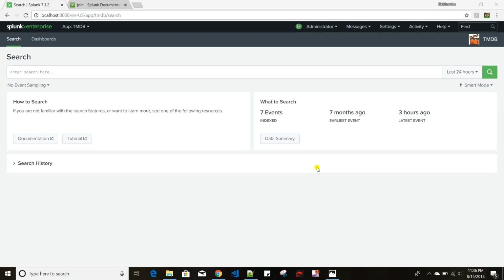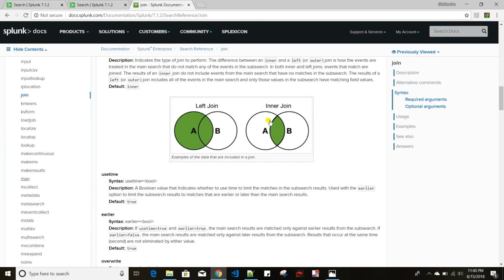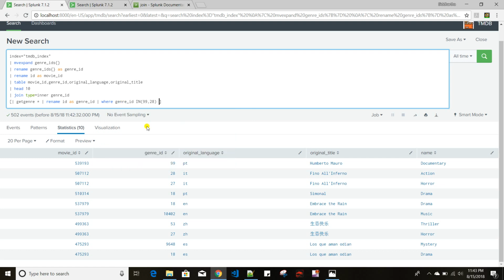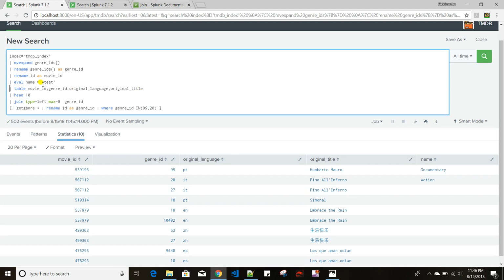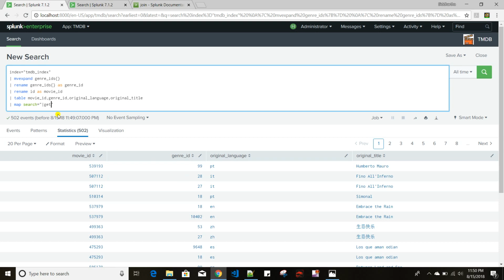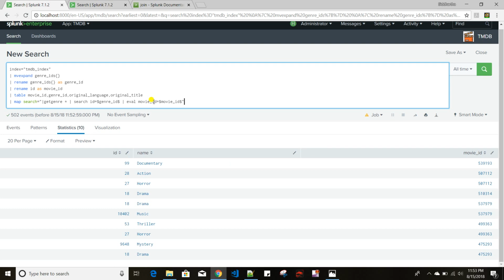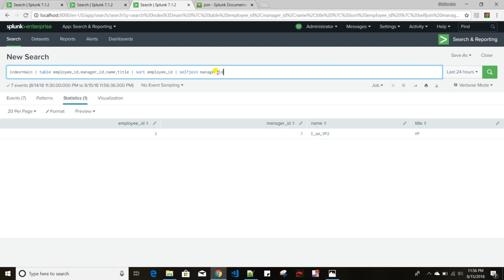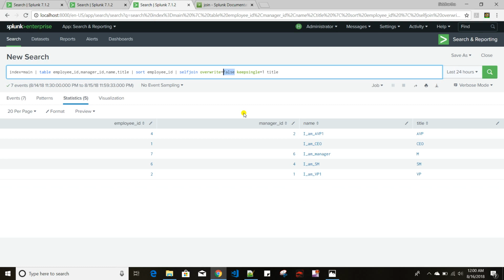Splunk Commands : "join" vs "map" vs "selfjoin" command detail explanation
In this video I have discussed about three commands "join", "map" and "selfjoin". I have discussed their different use cases in details.